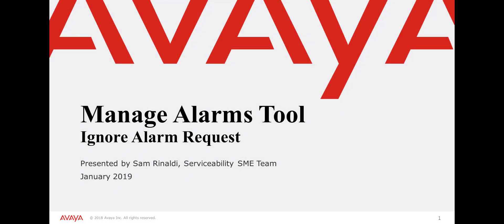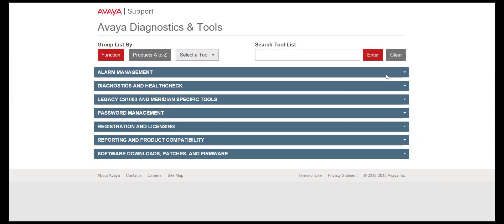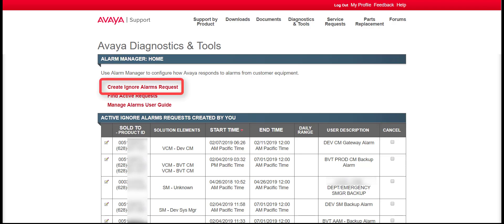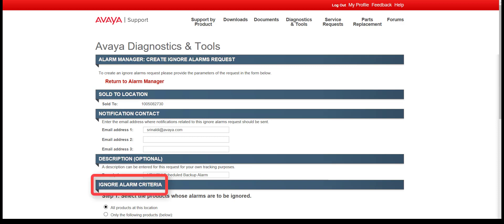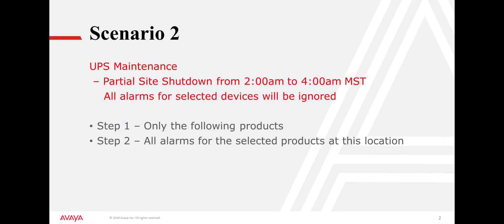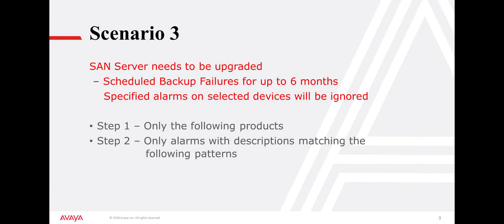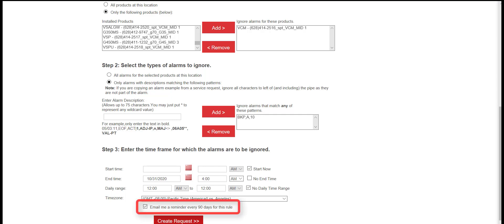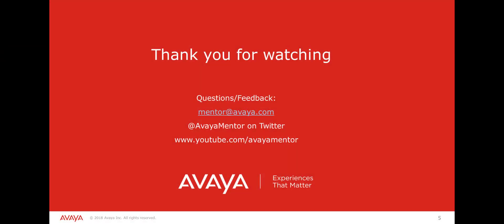How to Ignore Alarm Request - Avaya Manage Alarms Tool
This video provides an overview of the process to submit an Ignore Alarm Request using the Avaya Manage Alarms Tool
Produced by Sam Rinaldi